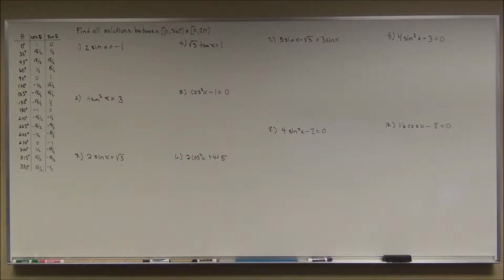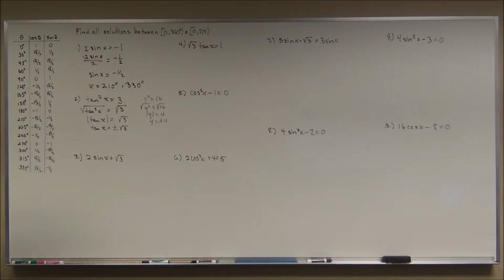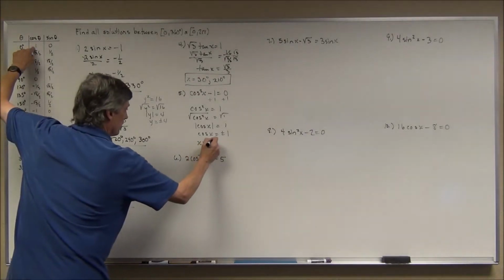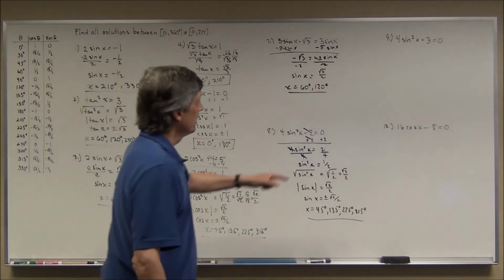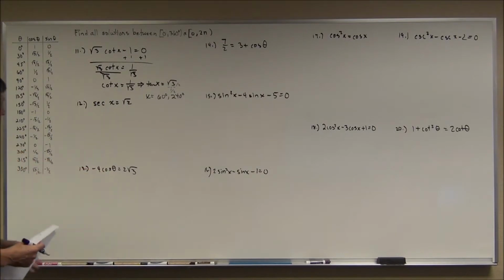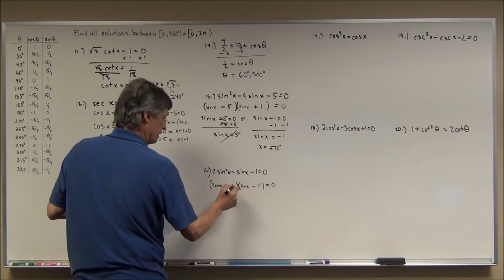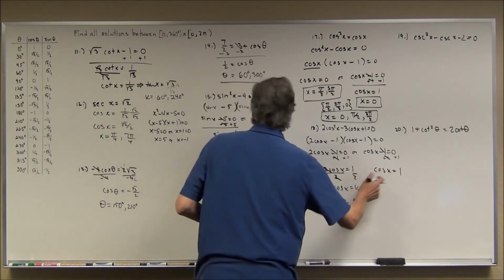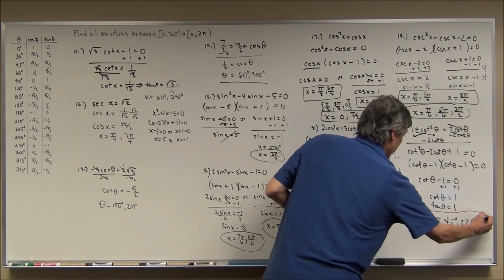Solving Trig Equations